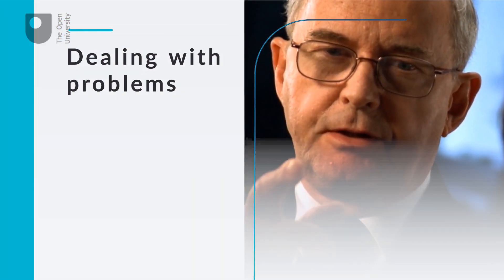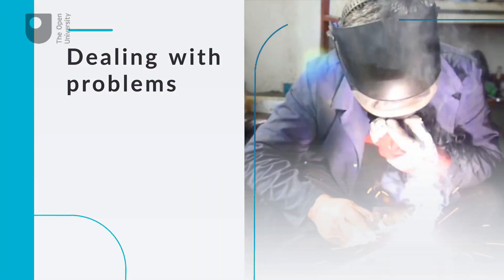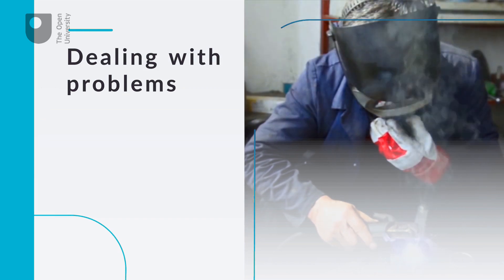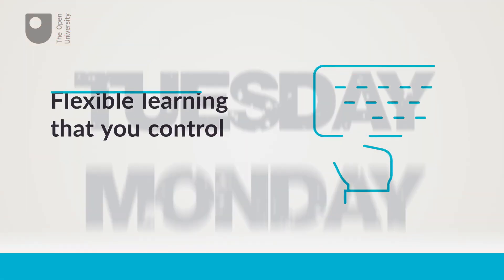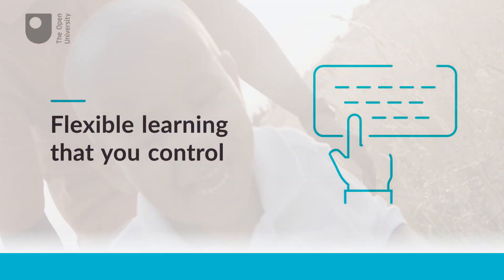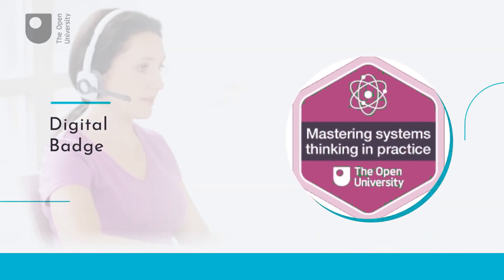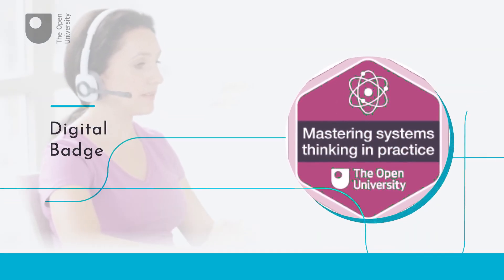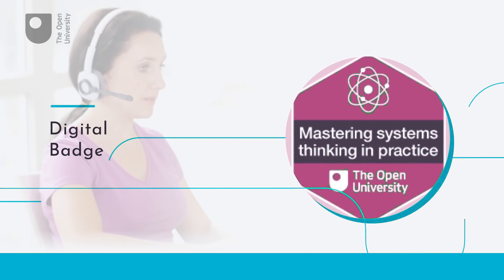Mastering systems thinking in practice (Free Course Trailer)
Are you thinking about studying Systems Thinking at postgraduate level and want to become equipped with the knowledge and skills to do so successfully? Do you want to develop new ways of thinking about and approaching situations that cross multiple discipline and skills boundaries? Do you want to learn to think more holistically about complex and messy situations, understand the roles other people play, taking account of the interconnectedness of all the components making up the problem situations and working more collaboratively? If so, then this free badged course, Mastering systems thinking in practice, is for you.

Study free course on Mastering systems thinking in practice at the Open University